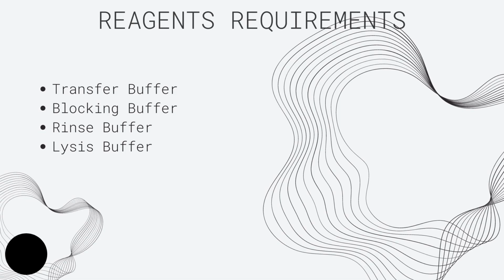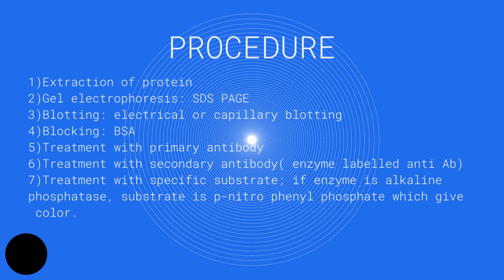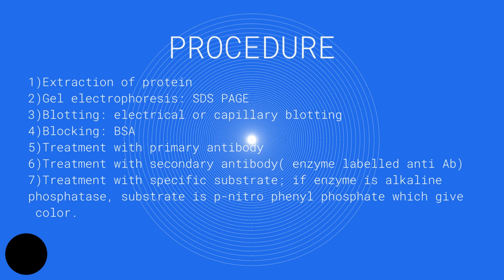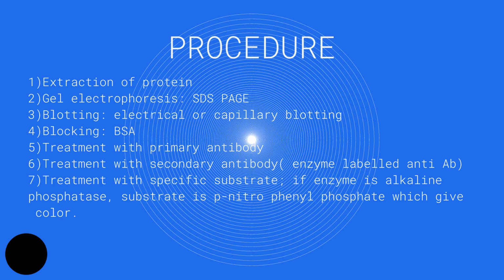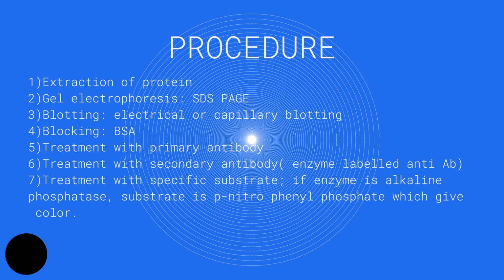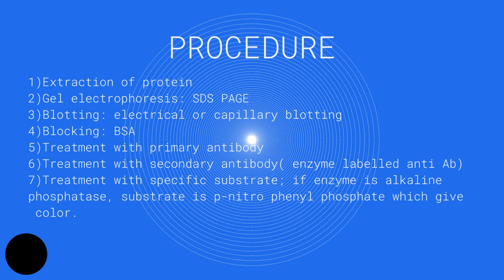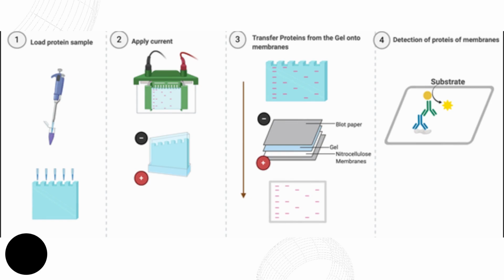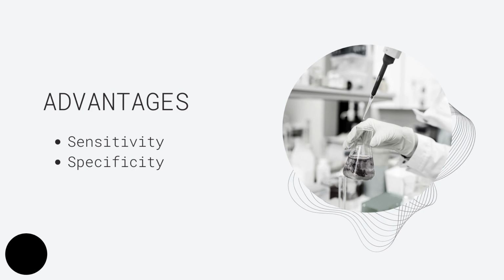WESTERN BLOTTING: Learn and Let Learn Activity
The topic of Western Blotting is explained by our student Ms.Mansi Deshmukh under a fun learning activity from department of Biotechnology.